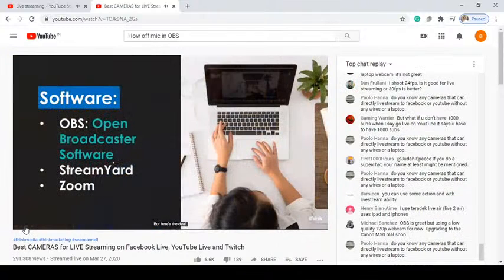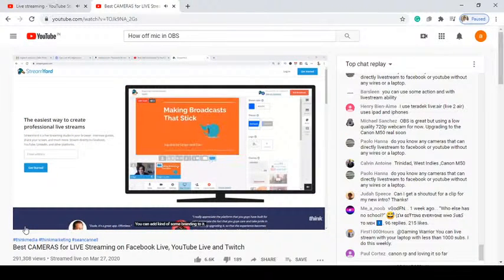ashish apate Live Stream